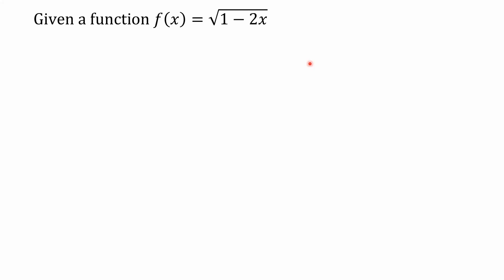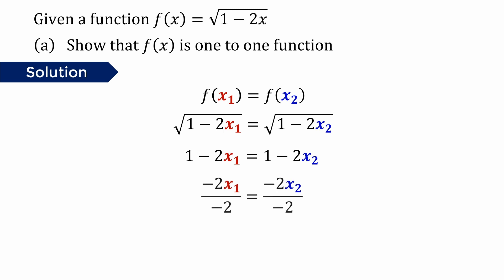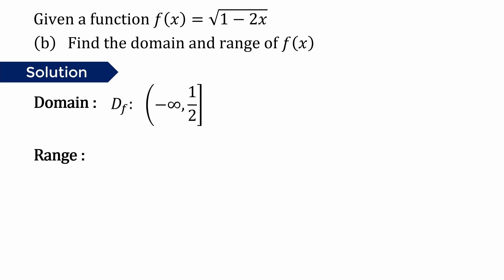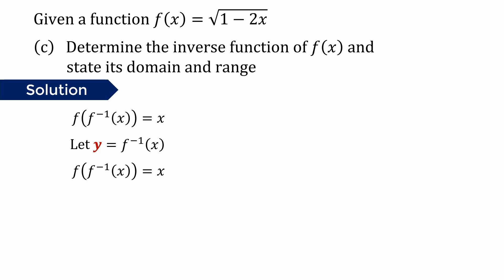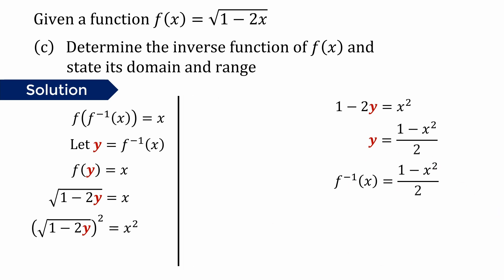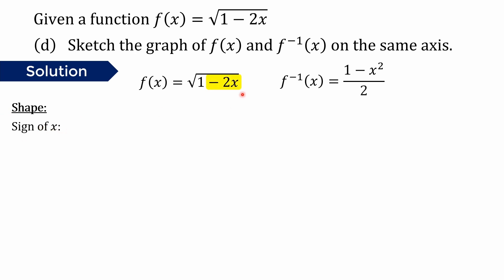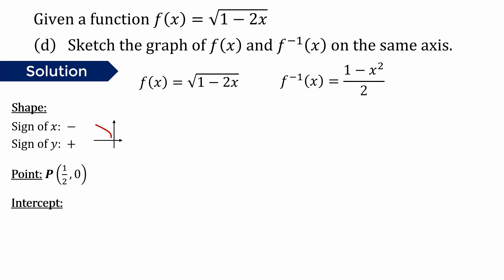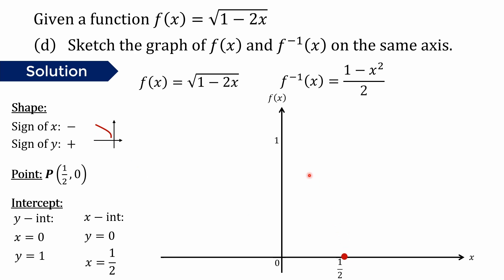Find Domain and Range of a function, its inverse and sketch graph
Given a function f(x)=√(1-2x)
(a)    Show that f(x)  is one to one function
(b)    Find the domain and range of f(x)
(c)    Determine the inverse function of f(x)  and state its domain and range
(d)    Sketch the graph of f(x)  and f^(-1) (x)  on the same axis.